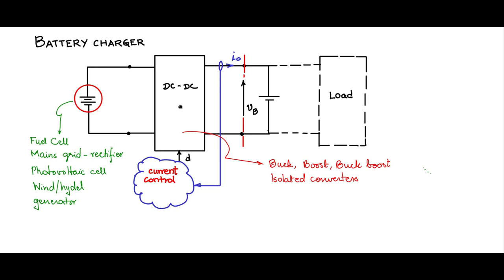Battery charging with current control